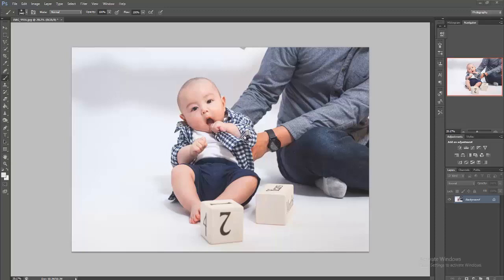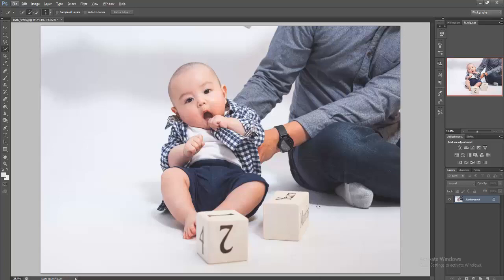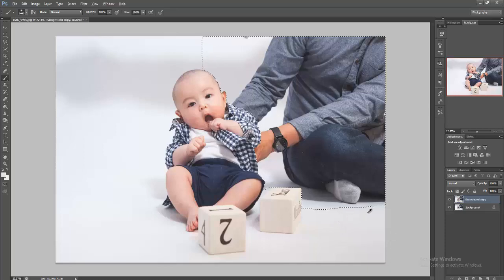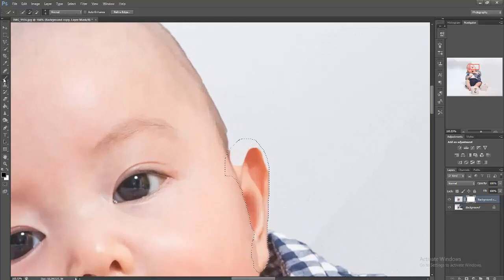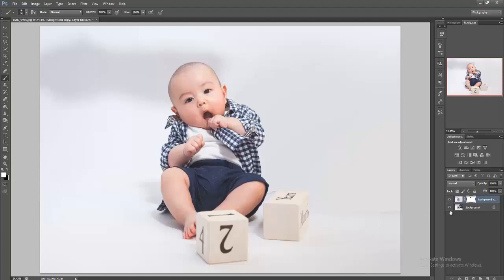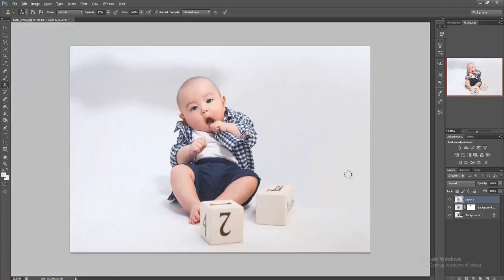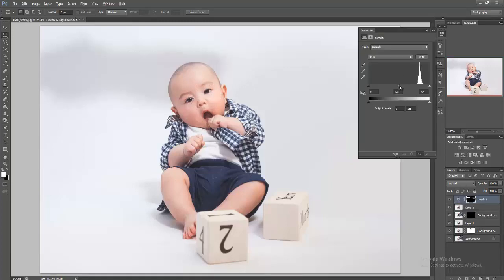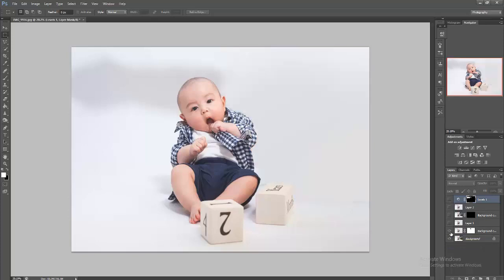How to remove a person from the background